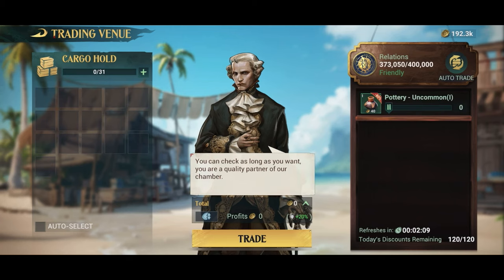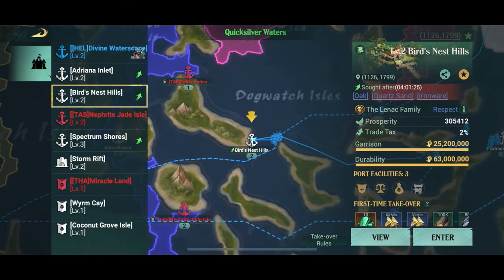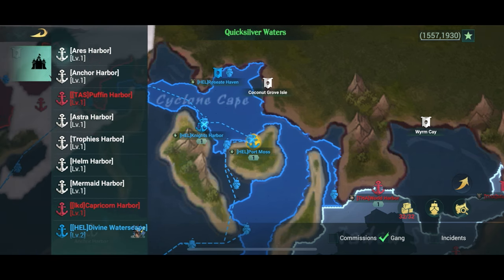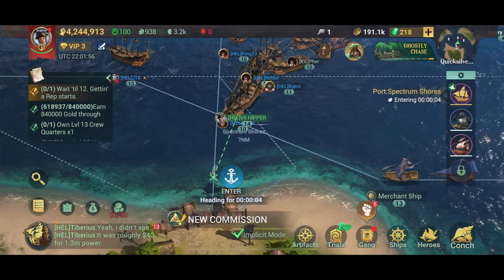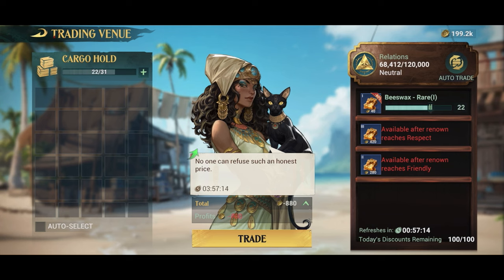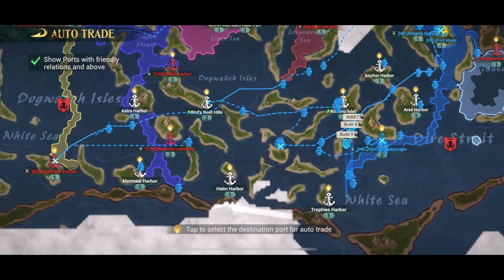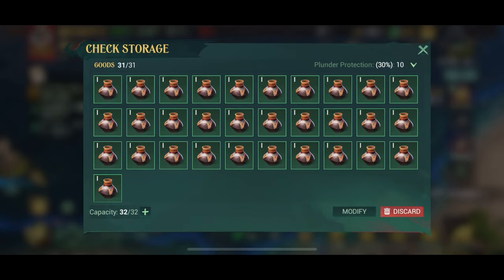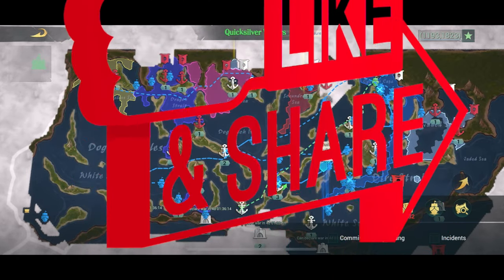Sea of Conquest - How to Earn GOLD (Guide #3)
I'll show you an easy an quick way to make good money in Sea on Conquest by trading commodities for gold (or doubloons) - and the best thing is that your pirate doesn't even have to be logged into the game to do this.